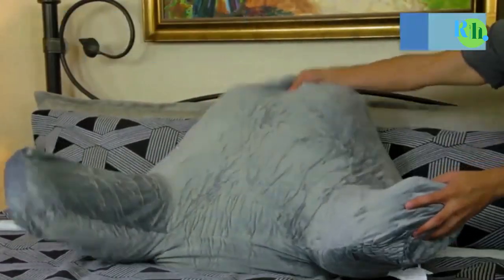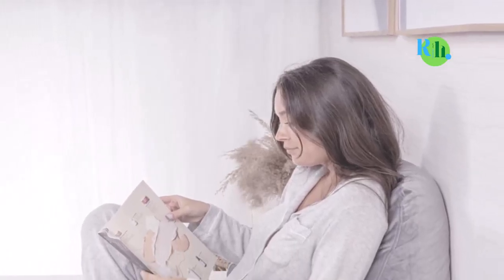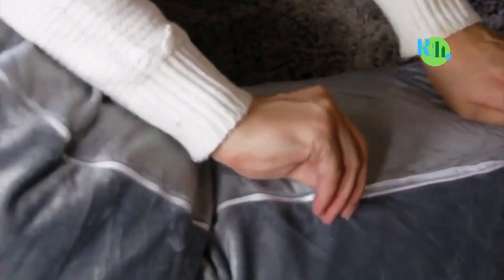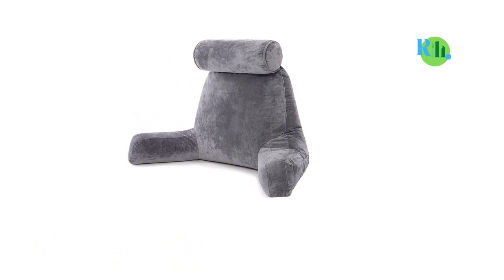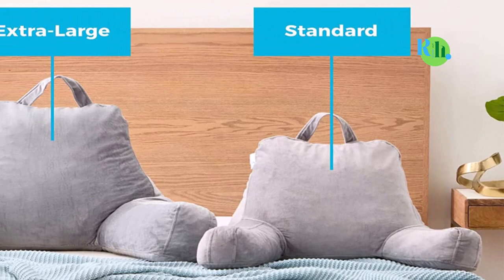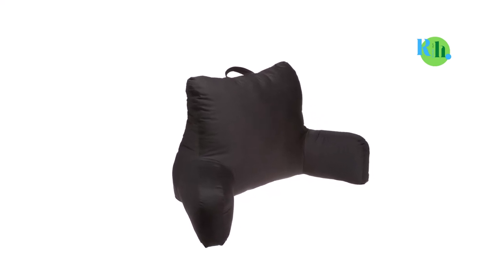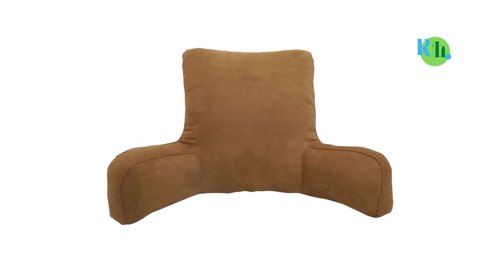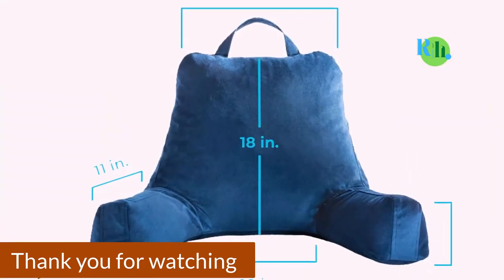How to make a Reading Bedrest With Neck Roll Pillow || DIY Triangle Backrest Pillow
Hi all, Welcome to My Review Hut Channel
best sit up pillow for bed are ideal for those that want to maintain a good sitting posture in bed. With these sit up bed pillow, you get to enjoy better support and comfort when trying to do things like Reading or Binge-watching television or Netflix while sitting up. Below are some of the best sit up pillows for you.

In this video, I am going to show some of the best reading pillow / best pillow for back rest that are best sold and reviewed in best sit up pillow category from the last couple of months.